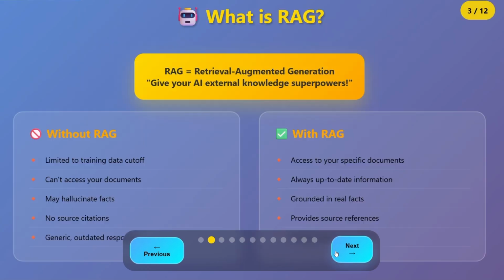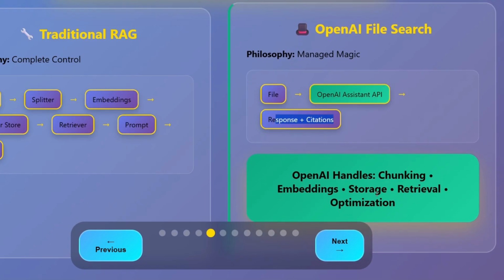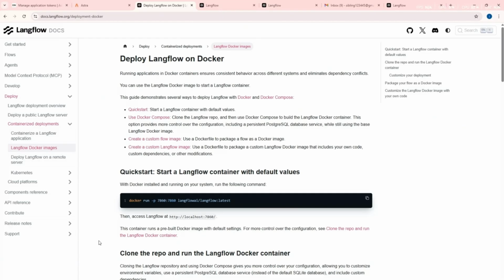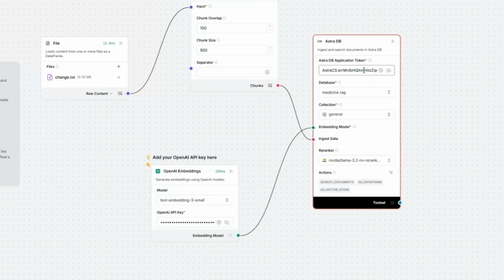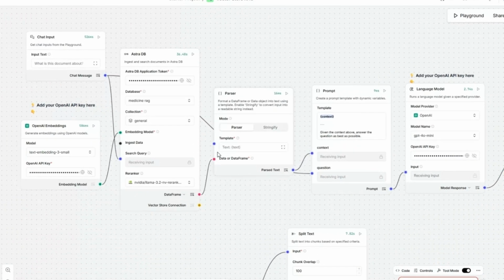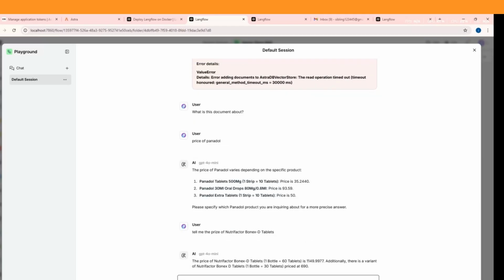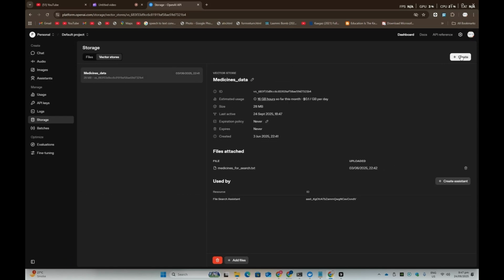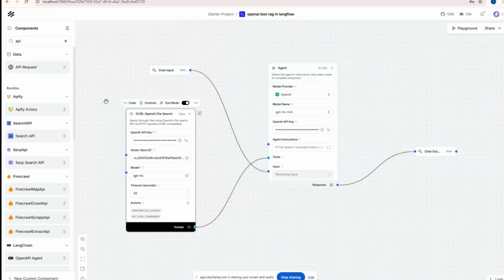I Built the SAME RAG System 2 Ways in Langflow - One Will Shock You!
🚀 Build Enterprise RAG Systems WITHOUT Coding in Just 11 Minutes!

In this complete Langflow tutorial, I'll show you TWO completely different approaches to building RAG (Retrieval-Augmented Generation) systems - and compare them head-to-head with the SAME documents and questions!

🎯 WHAT YOU'LL LEARN:
✅ Build Traditional RAG with full control (8 components)
✅ Setup OpenAI File Search with managed infrastructure
✅ Compare performance, accuracy, and use cases
✅ Deploy both as production APIs instantly
✅ Troubleshoot common AstraDB timeout issues
✅ Choose the right approach for YOUR project

⚔️ THE GREAT RAG SHOWDOWN:
🔧 Traditional RAG: File Upload → Text Splitter → Embeddings → Vector Store → Retriever → LLM
🎩 OpenAI File Search: File Upload → Assistant API → Response with Citations

📊 REAL RESULTS COMPARISON:
- Setup Time: Traditional (5 min) vs OpenAI (2 min)
- Query Speed: Traditional (2-3 sec) vs OpenAI (3-5 sec)
- Customization: Traditional (Full Control) vs OpenAI (Limited)
- Citations: Traditional (Manual) vs OpenAI (Automatic)

🛠️ WHAT WE BUILD:
- Complete RAG pipeline with AstraDB vector database
- OpenAI Assistant with file search capabilities
- Side-by-side comparison flow
- Production-ready APIs for both approaches

💡 PERFECT FOR:
- AI developers wanting no-code solutions
- Teams choosing between RAG approaches
- Anyone building document Q&A systems
- Langflow beginners and experts

🔗 RESOURCES MENTIONED:
- JSON Flow Files: [GitHub/Gist Link]

⚙️ TECHNICAL SPECS:
- Embedding Model: text-embedding-3-small (1536 dimensions)
- Vector Database: DataStax AstraDB
- LLM: GPT-4o-mini for cost optimization
- Chunk Size: 1000 characters with 200 overlap

🚨 COMMON ISSUES SOLVED:
- AstraDB timeout errors (30-second limit fix)
- Embedding dimension mismatches
- File upload size optimization

💬 JOIN THE CONVERSATION:
- What RAG challenges are you facing?
- Which approach worked better for your use case?
- Share your Langflow creations using

📈 NEXT VIDEOS:
- Multi-Agent RAG Systems in Langflow
- Advanced Retrieval Strategies Comparison
- RAG Performance Optimization Techniques
- Enterprise RAG Security Best Practices

👨‍💻 ABOUT ME:
Building AI systems and sharing practical tutorials to help developers implement cutting-edge technologies without the complexity.

👍 LIKE if this helped you build better RAG systems
💬 COMMENT your biggest RAG challenges
📤 SHARE with your dev team

⚡ Build smarter, not harder - Let's make AI accessible for everyone!